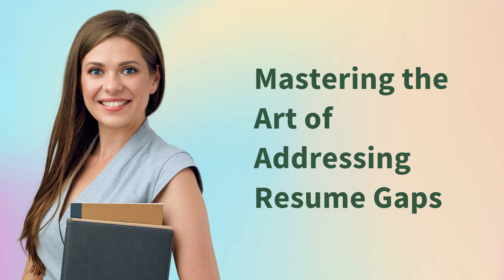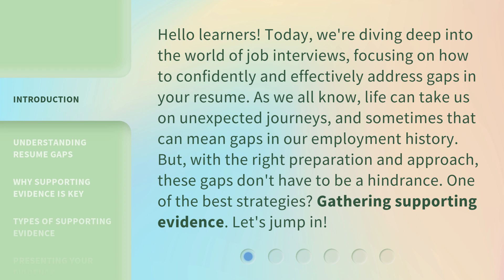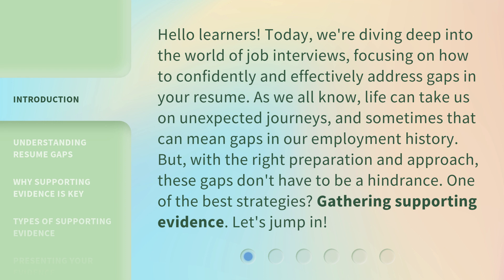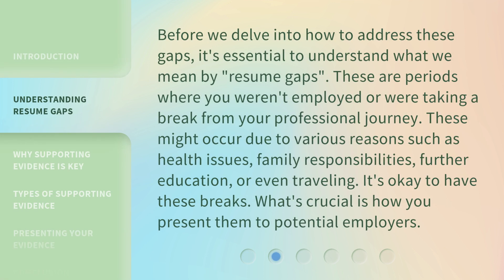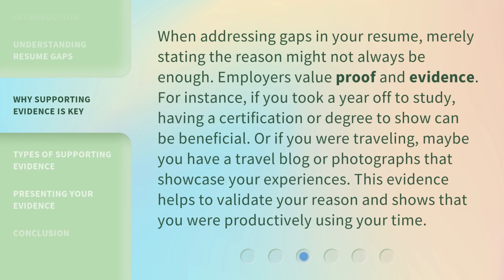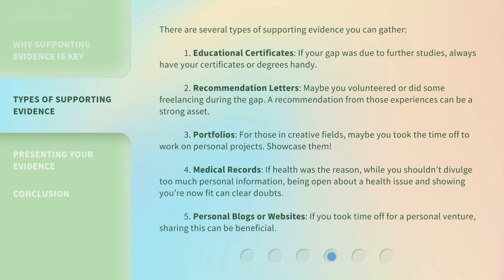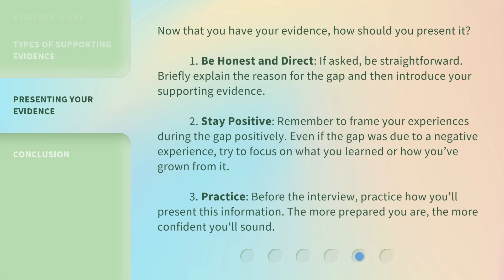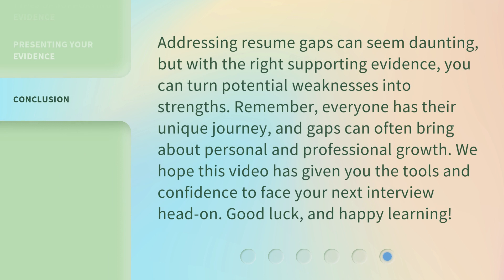Mastering the Art of Addressing Resume Gaps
Mastering the Art of Addressing Resume Gaps • Learn how to confidently address resume gaps and turn them into strengths. Discover the importance of gathering supporting evidence and how it can make a difference in job interviews. Understand different types of supporting evidence and how they can validate your reasons for the gaps in your employment history. Master the art of addressing resume gaps and stand out to potential employers.

00:00 • Introduction - Mastering the Art of Addressing Resume Gaps
00:40 • Understanding Resume Gaps
01:12 • Why Supporting Evidence is Key
01:44 • Types of Supporting Evidence
02:43 • Presenting Your Evidence